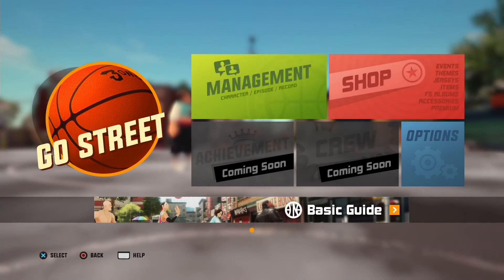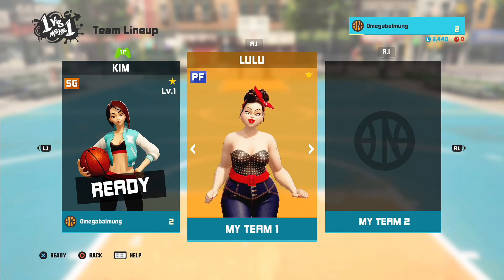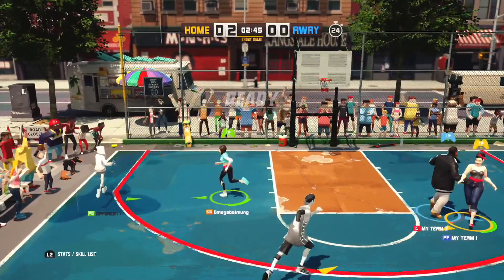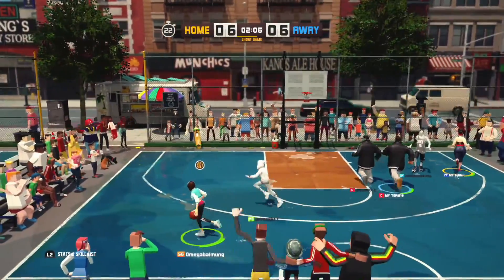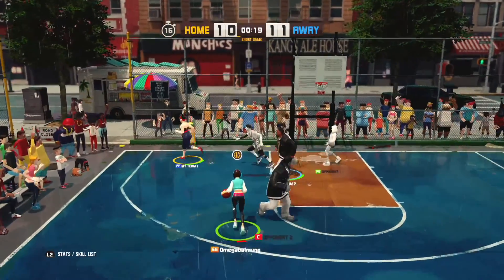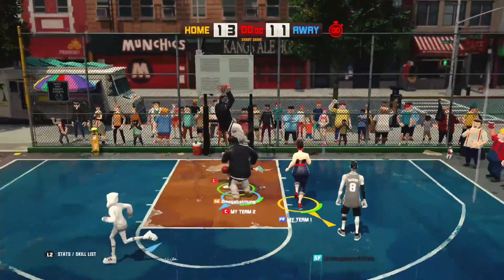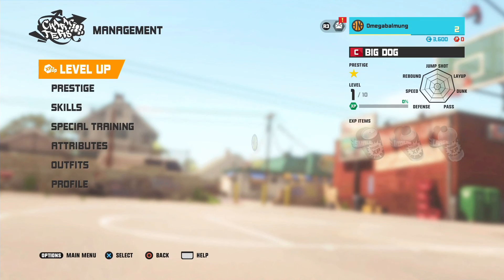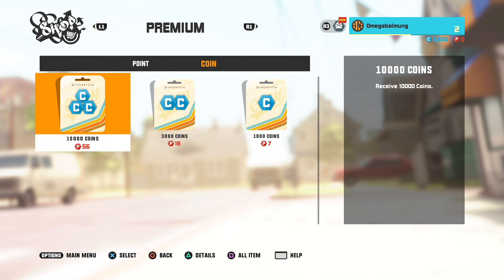First Look: 3on3 Freestyle -- PS4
Here's my first look video for 3on3 Freestyle on the Playstation 4.

You can also catch me on Twitch!